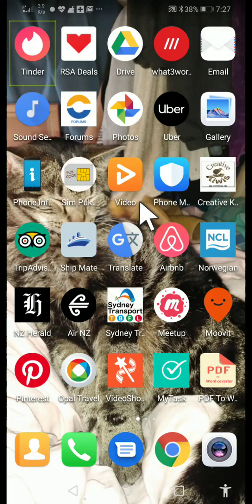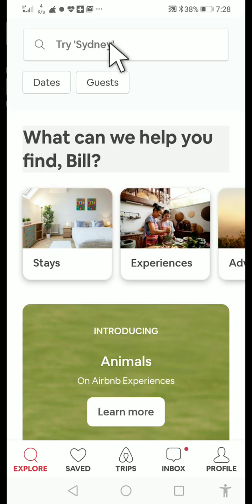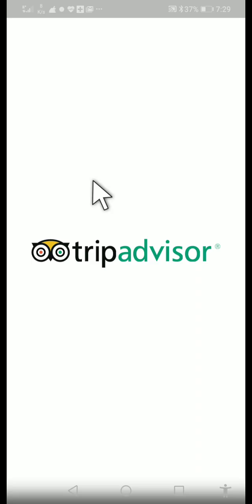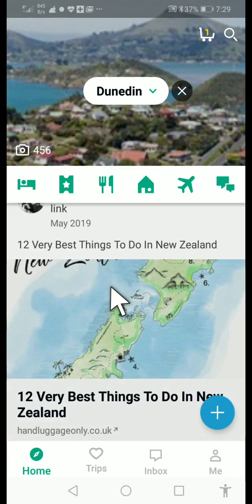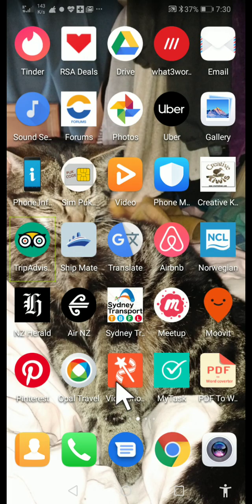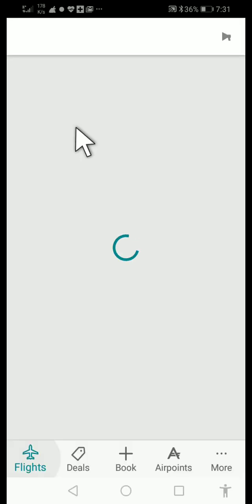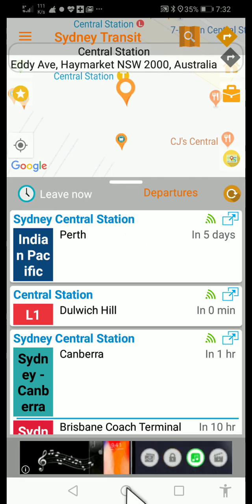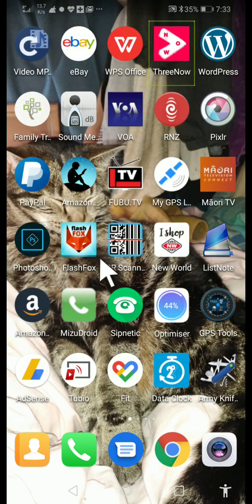android travel apps